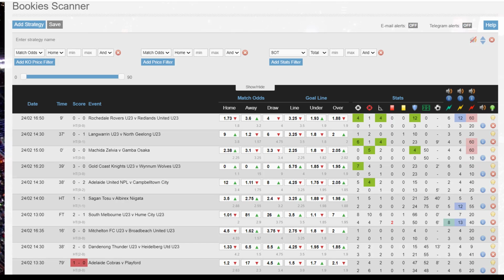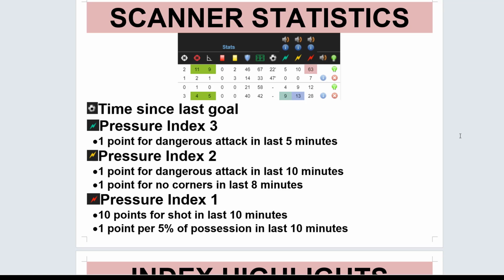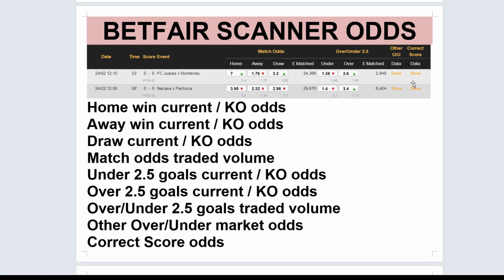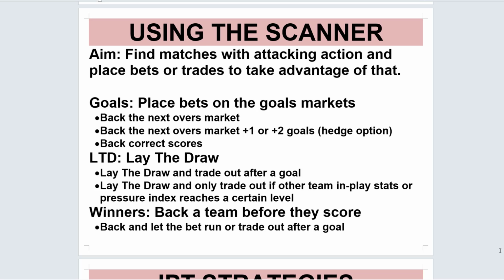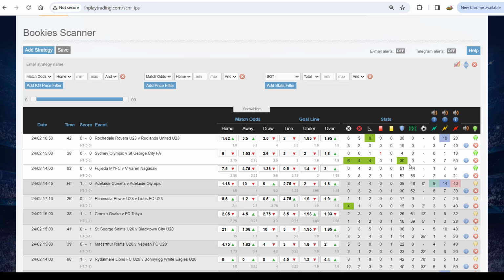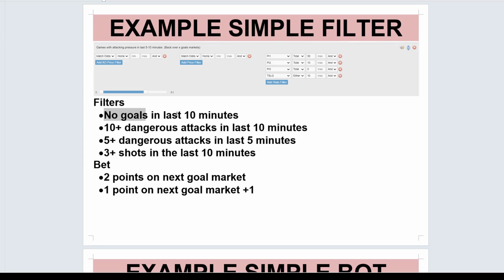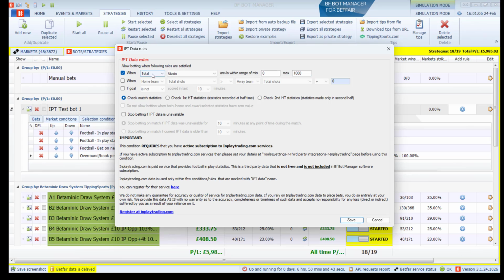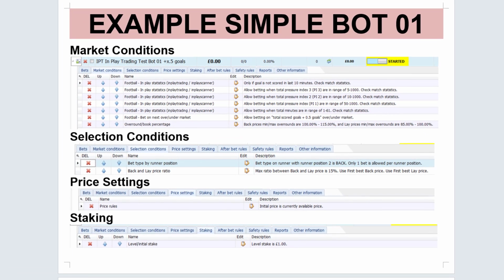IPT Inplaytrading SCANNER OVERVIEW – Bet on GOALS before they come!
IN PLAY TRADING SCANNER
Key in-play stats in one place
Quickly find matches with goal chances
Use with internet browser manually or automate with Bf Bot Manager automated betting software
2 SCANNERS
BETFAIR SCANNER
 BOOKIES SCANNER

SCANNER STATISTICS
 Shots on target
 Shots off target
 Corners
 Red cards
 Yellow cards
 Dangerous attacks
 Possession
 Time since last goal
 Pressure Index 3
   1 point for dangerous attack in last 5 minutes
 Pressure Index 2
   1 point for dangerous attack in last 10 minutes
   1 point for no corners in last 8 minutes
 Pressure Index 1
   10 points for shot in last 10 minutes
   1 point per 5% of possession in last 10 minutes

INDEX HIGHLIGHTS
 Stats get highlighted if above certain levels:
 Pressure Index 3: Green if 10+ (home + away)
   1 point for dangerous attack in last 5 minutes
 Pressure Index 2: Blue if 15+* (home + away)
   *Also blue if 11-14 and has been 11+ for last 8 minutes
   1 point for dangerous attack in last 10 minutes
   1 point for no corners in last 8 minutes
 Pressure Index 1: Red if 70+ (home + away)
   10 points for shot in last 10 minutes
  1 point per 5% of possession in last 10 minutes

BETFAIR SCANNER ODDS
 Home win current / KO odds
Away win current / KO odds
Draw current / KO odds
Match odds traded volume
Under 2.5 goals current / KO odds
Over 2.5 goals current / KO odds
Over/Under 2.5 goals traded volume
Other Over/Under market odds
Correct Score odds

ASIAN TOTAL GOALS
See this useful page for understanding Asian bets at a glance

USING THE SCANNER
Aim: Find matches with attacking action and place bets or trades to take advantage of that.
Goals: Place bets on the goals markets
   Back the next overs market
   Back the next overs market +1 or +2 goals (hedge option)
   Back correct scores
LTD: Lay The Draw
   Lay The Draw and trade out after a goal
   Lay The Draw and only trade out if other team in-play stats or pressure index reaches a certain level
Winners: Back a team before they score
   Back and let the bet run or trade out after a goal

IPT STRATEGIES
   12 recommended IPT strategies
   Picks of the day sent on weekends
IPT strategies wait for in-play statistics triggers and then place a combination of bets across multiple markets that they then let run, trade out or place additional tactical trades on depending on how the game plays out.

USING SCANNER FILTERS
Filter matches to focus on your game type
Filter for total or Home/Away team stats
Add multiple filters to focus on match types
Save filter strategies to keep in your scanner
Create and save multiple filter strategies
Option to get alerts by email or Telegram
Select games as highlighted to keep at top

EXAMPLE SIMPLE FILTER
 Filters
   No goals in last 10 minutes
   10+ dangerous attacks in last 10 minutes
   5+ dangerous attacks in last 5 minutes
  3+ shots in the last 10 minutes
Bet
   2 points on next goal market
   1 point on next goal market +1

EXAMPLE SIMPLE BOT
We can automate this in the Bf Bot Manager.
   Run in simulation mode to see if this strategy works long term
   Run in real mode once you are happy the strategy works

The In Play Trading (IPT) subscription is a Livescore Data Feed for matches the Bf Bot Manager misses.
IPT fills the gap in the BFBM livescores
I use it for my 2 WINNING DRAW SYSTEMS
BETAMINIC DRAW SYSTEM gets +70 POINTS PER MONTH
BSG DRAW SYSTEM gets +50 POINTS PER MONTH
IPT offers new In-Play data and Pressure Index which allows you to use the IPT rule in BFBM to make new in-play bots.